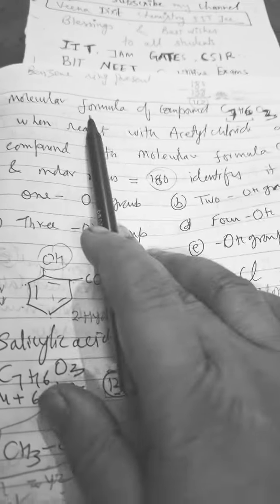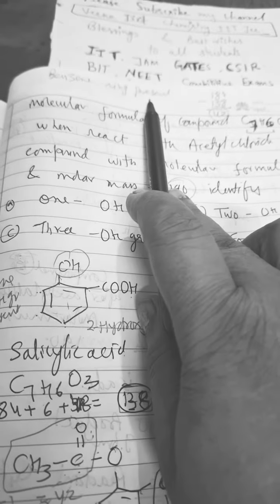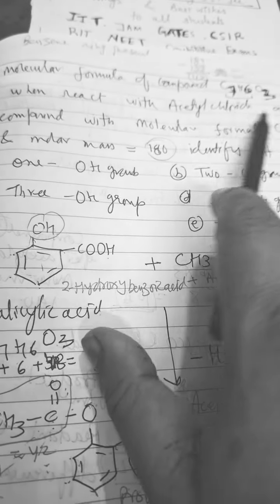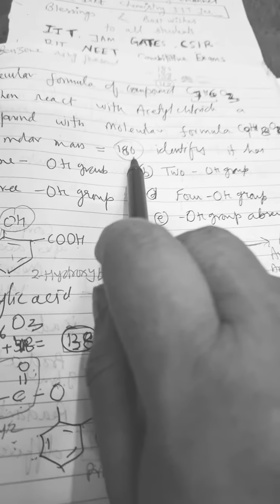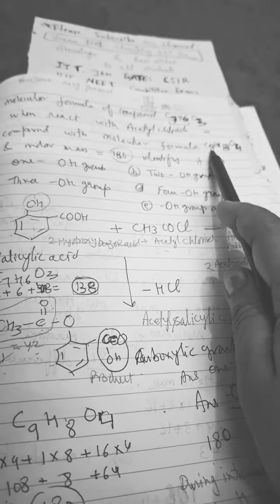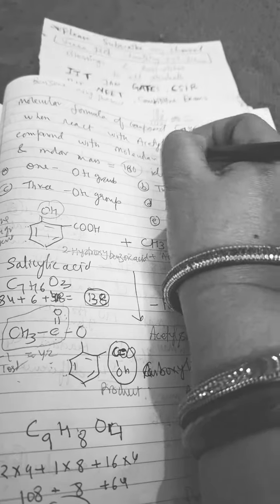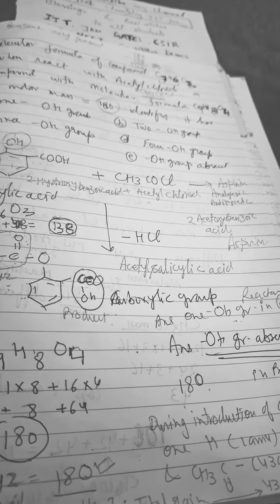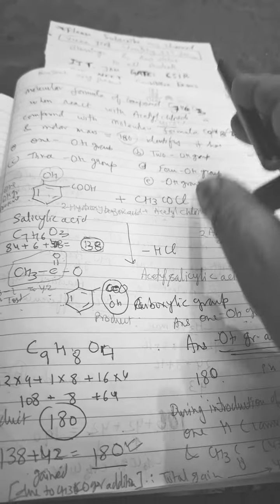# No of OH gr in reactant & product CH3COCl + C7H6O3 .. @Veena Dixit Chemistry IITjee